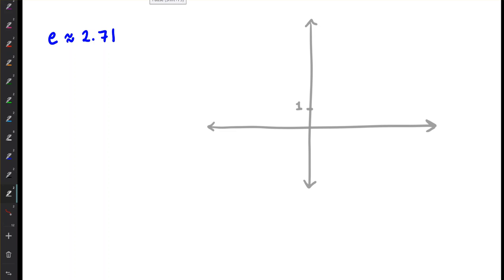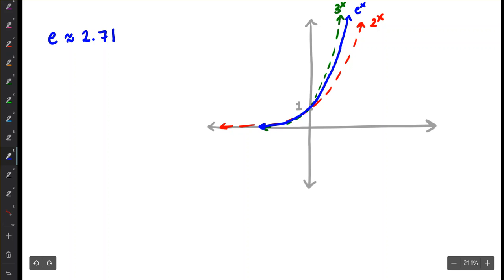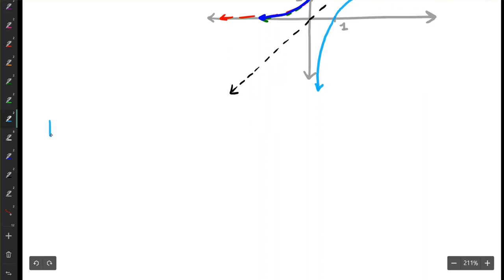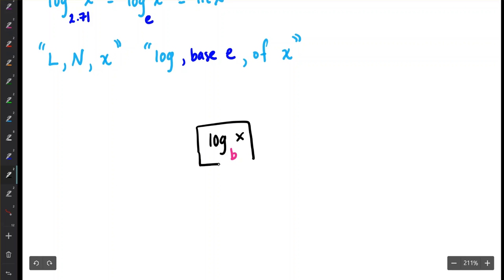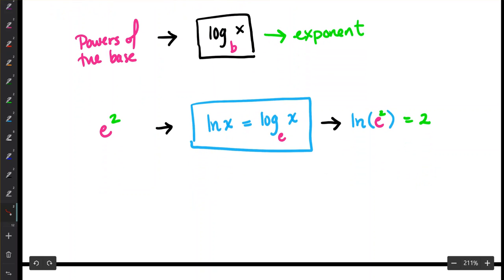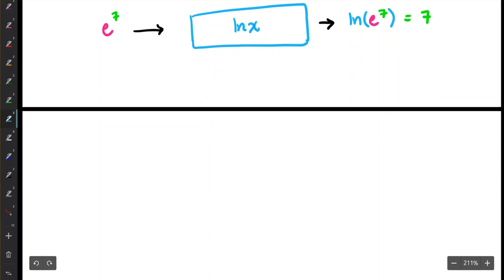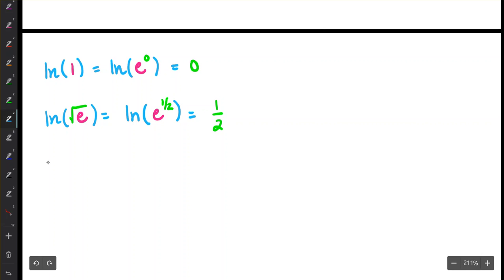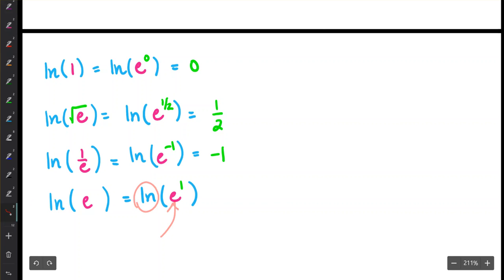12 5 Video 1 Natural Log